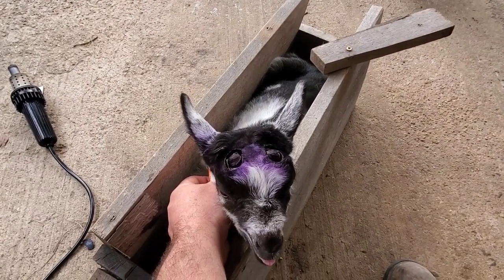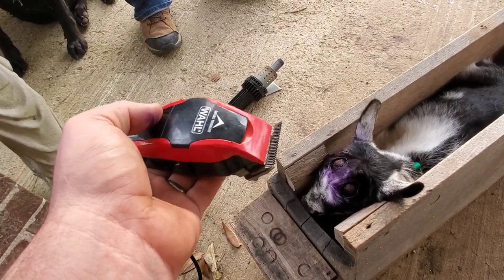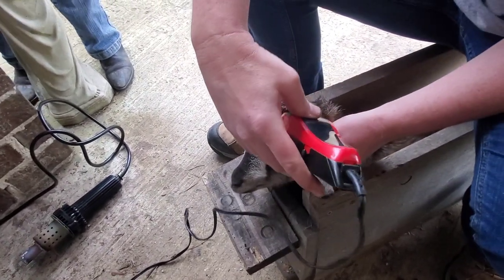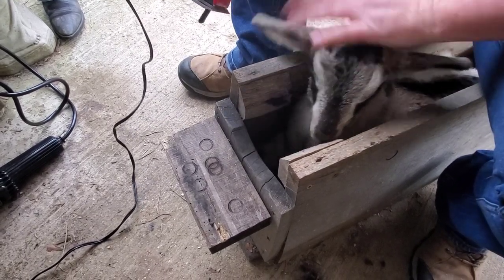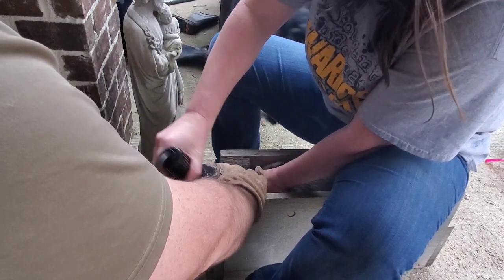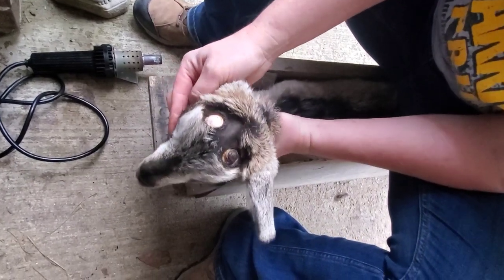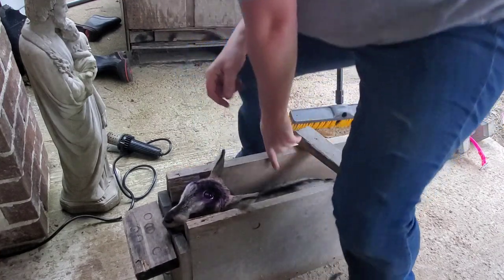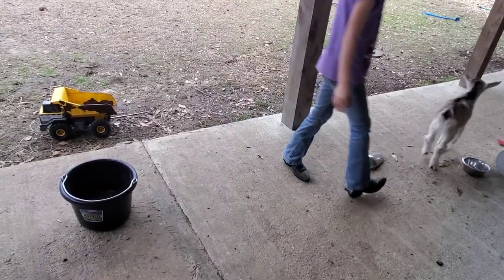Disbudding of French Alpine dairy goat horns using an electric iron ( ⚠️ caution graphic)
The important job of disbudding goat horns on dairy goats.